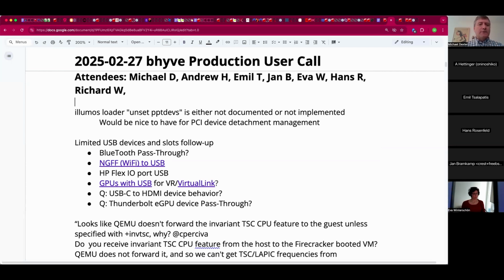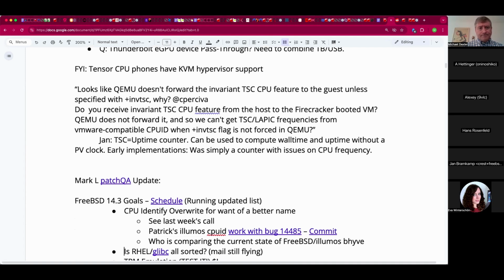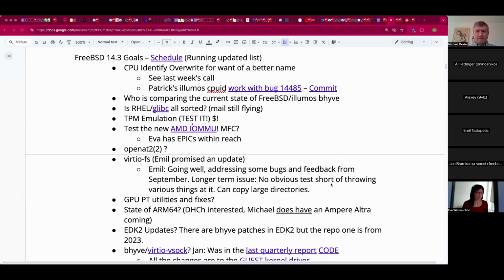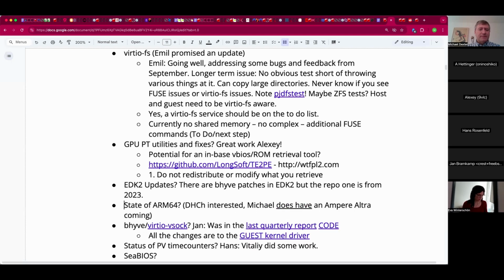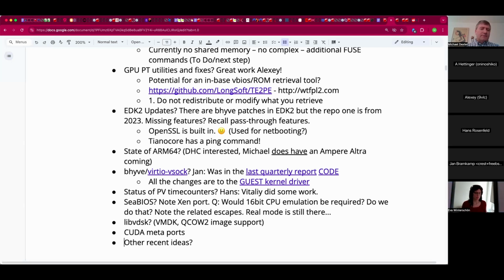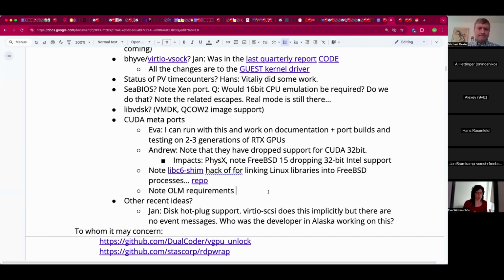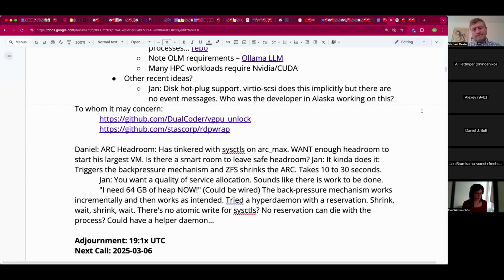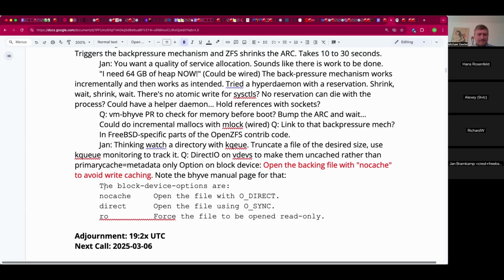2025-02-27 bhyve Production User Call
The recording of the February 27th, 2025 bhyve Production User Call

We discussed illumos PCI Pass-Through (PPT), workarounds for limited USB PCI devices, TSC, FreeBSD 14.3 goals and candidate projects that could use your help with testing, CUDA, ARC/VM memory management strategies, the bhyve "nocache" flag, and more!